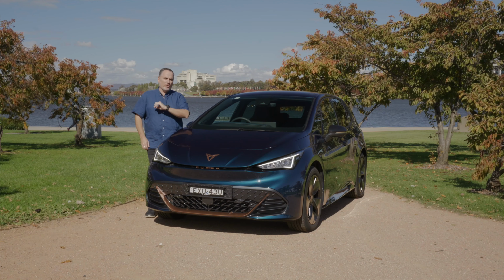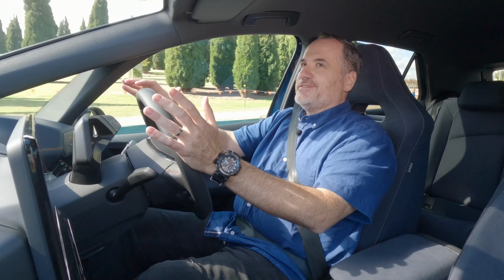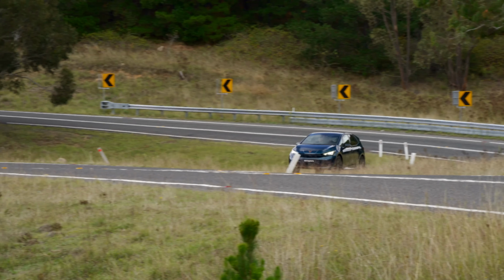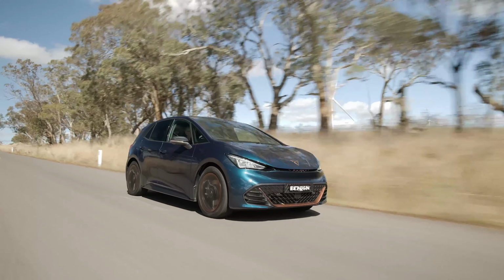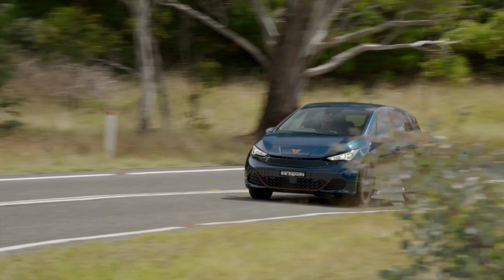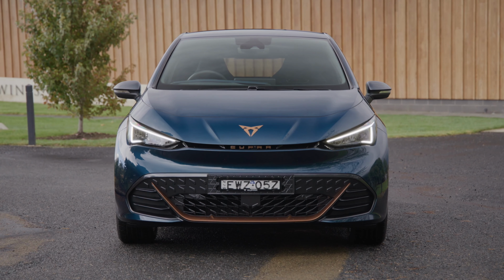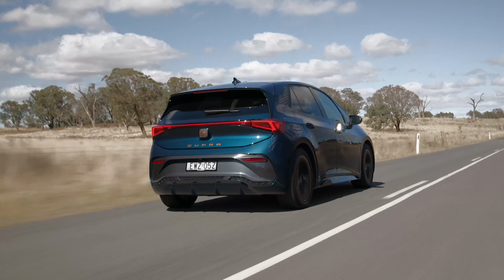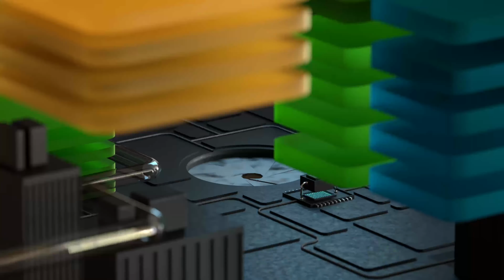Cupra Born EV review - An ELECTRIC Hot Hatch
At $59,990 the Cupra Born is not cheap, but in the world of EVs it is!  And for a European Hot Hatch with a stunning premium interior and looks to capture a gaze. - it might well be a bargain!  Trev takes a ride in a car very close to his heart...